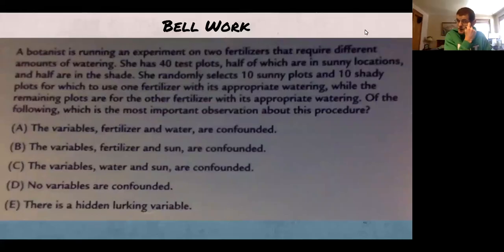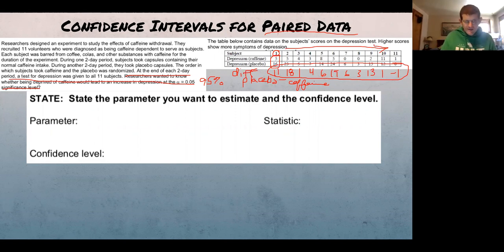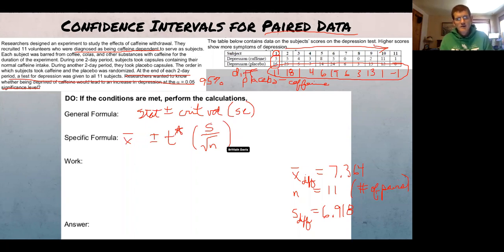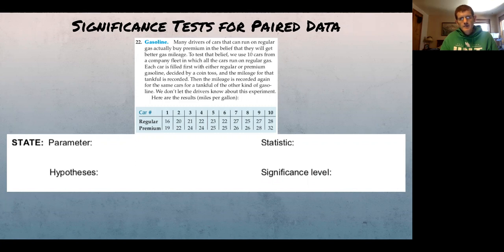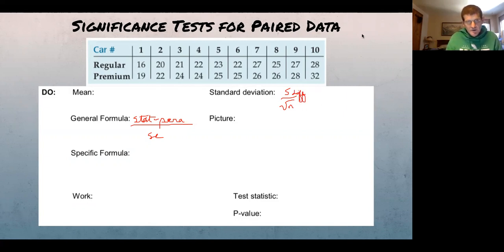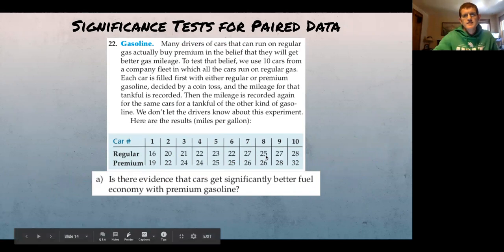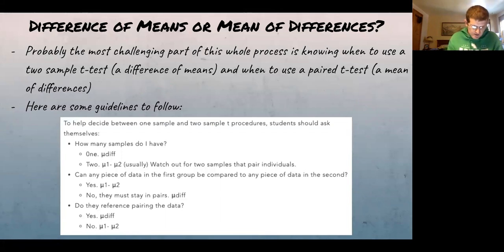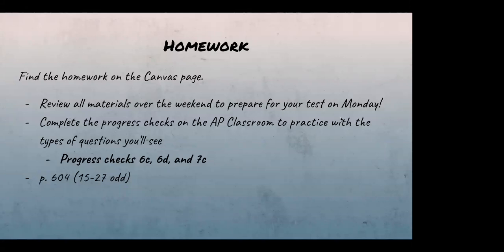11/13/20 AP Stats